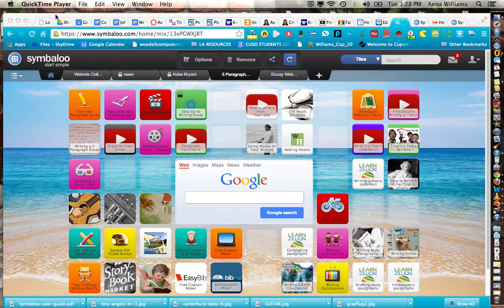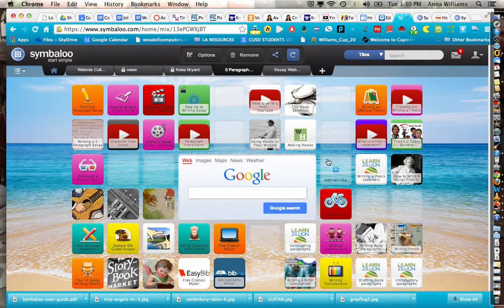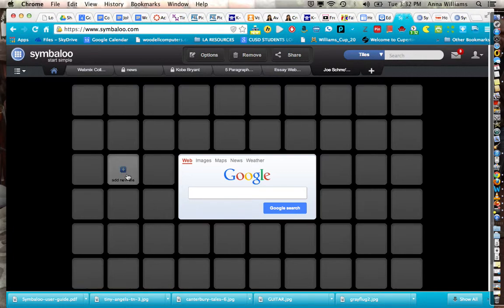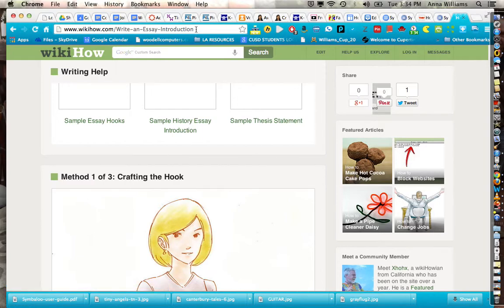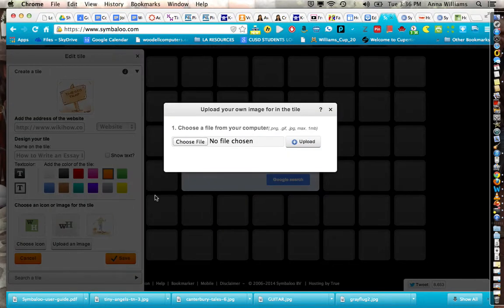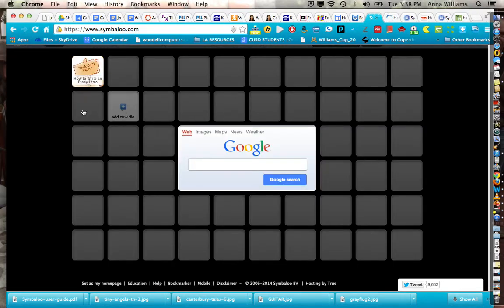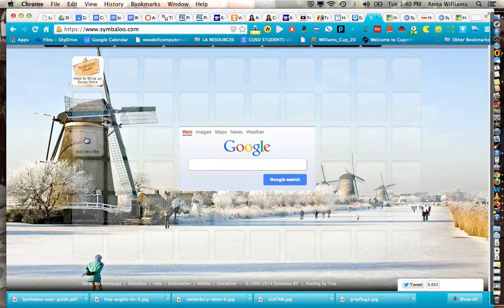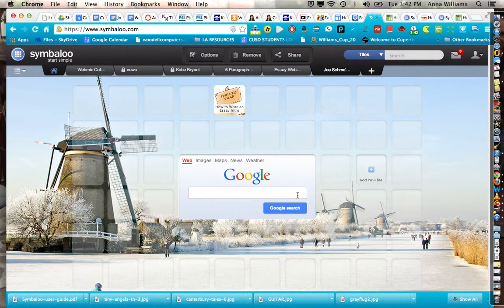Group Project Using Symbaloo